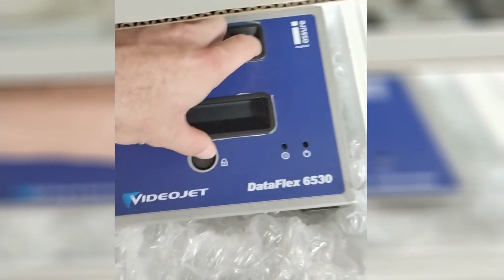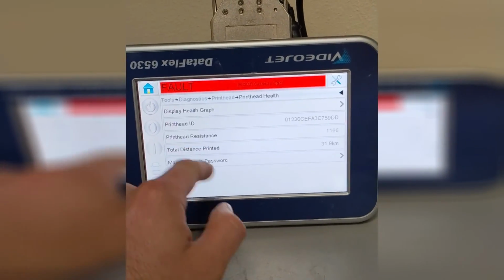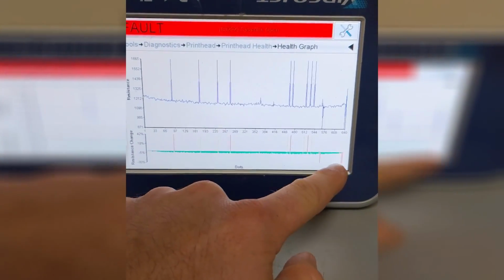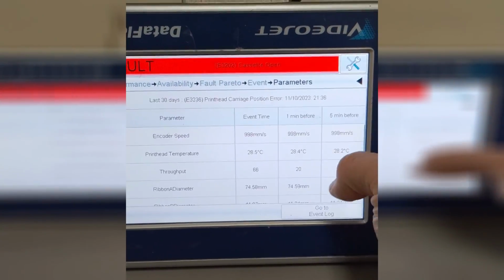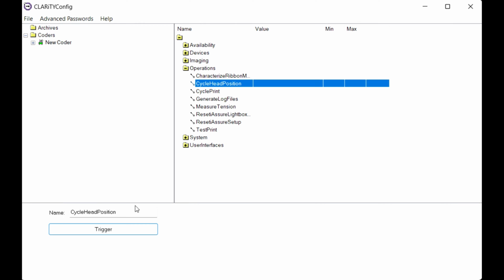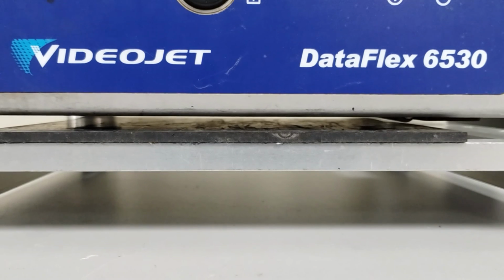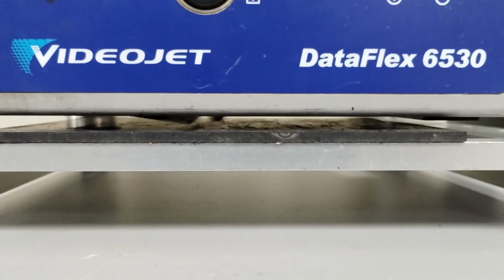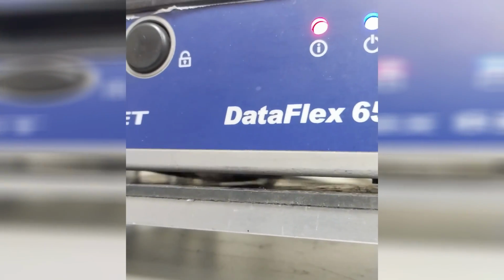Cracking the Code: Videojet 6530 E3236 Repair Success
Welcome to TTO Parts.
-- check out our pricing and deals we are offering from our homepage.
🔧 Unlock the Secrets of Videojet 6530 Repair - E3236 Carriage Position Error Fix 🚀

In this comprehensive video tutorial, we'll guide you through the process of diagnosing and repairing the notorious E3236 Printhead Carriage Position Error on your Videojet 6530 53mm Printer. Whether you're a seasoned technician or a DIY enthusiast, this step-by-step guide will help you get your printer back up and running in no time.

Here's what you'll learn in this video:

1️⃣ Check Printhead Health: We'll start by ensuring your printhead is in top shape, identifying any dead dots that may be causing issues.

2️⃣ Error List Investigation: We'll show you how to navigate the error list and use the availability feature to pinpoint the Carriage Position Error, helping you understand its frequency and significance.

3️⃣ Cycle Head Test: Learn how to use the cycle head test as a powerful diagnostic tool, and configure the clarity settings to ensure precise results.

4️⃣ Disassembly and Seized Linear Bearings: We'll guide you through the process of disassembling the printer, and you'll discover the culprit - linear bearings that are completely seized up.

5️⃣ Slide Replacement: Watch as we demonstrate how to replace the damaged slide, an essential step in resolving the E3236 error.

6️⃣ Testing and Finishing: Finally, we'll test the printer to ensure it's working flawlessly and provide tips for finishing touches to ensure long-term reliability.

Don't let the E3236 error slow you down – join us in this tutorial, and let's get your Videojet 6530 back to peak performance. 🛠️🖨️